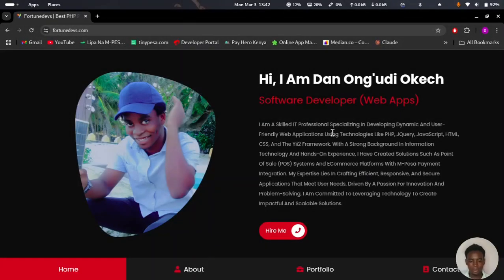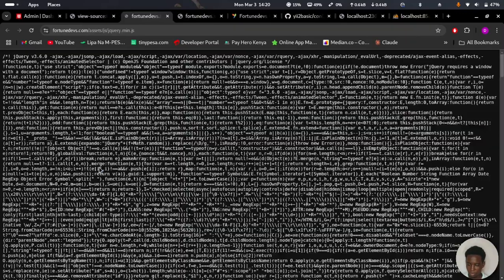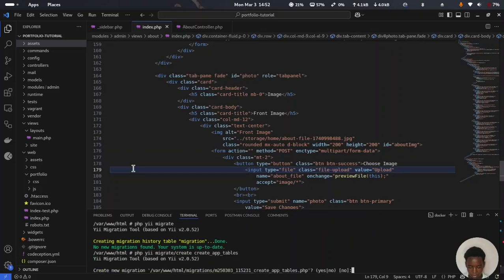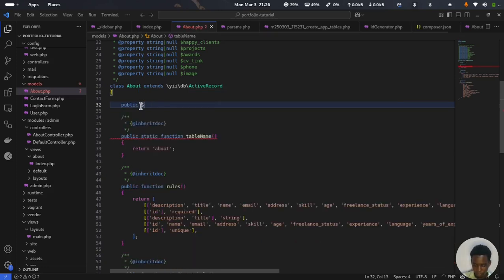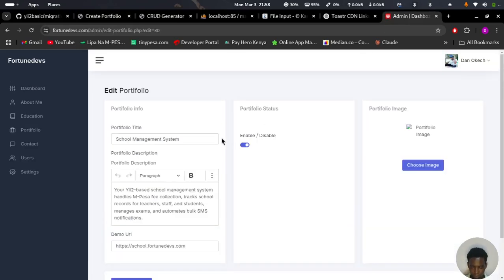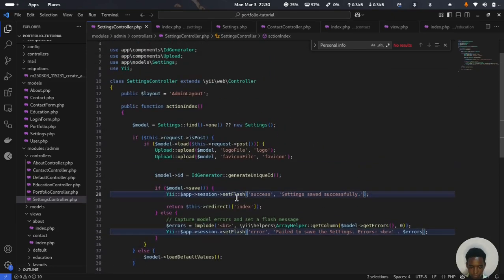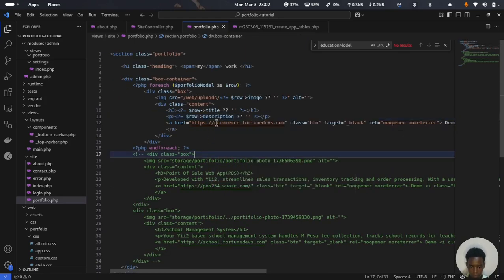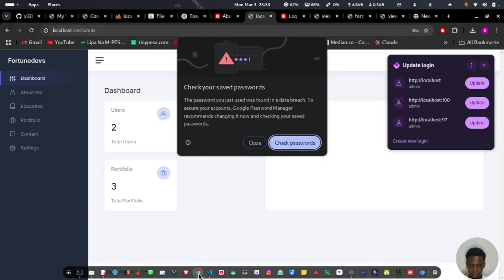Complete Yii2 Portfolio with Docker | Step-by-Step Guide (Frontend & Backend)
Want to build a professional portfolio website using Yii2 Basic and Docker? In this step-by-step tutorial, we’ll create a fully functional portfolio with both frontend and backend, running inside a Dockerized environment for easy setup and deployment.

 What You’ll Learn in This Yii2 + Docker Tutorial:
✅ Setting up Yii2 Basic Framework in Docker
✅ Creating a responsive portfolio frontend
✅ Developing a backend panel for content management
✅ Managing projects, skills, and contact forms
✅ Implementing authentication for admin access
✅ Running Yii2 with Docker Compose for seamless development
✅ Best practices for Yii2 and Docker integration

By the end of this tutorial, you'll have a complete Yii2 portfolio website that is scalable, portable, and easy to deploy with Docker. Whether you're a beginner or an experienced developer, this video will help you master Yii2 and Docker for web development.